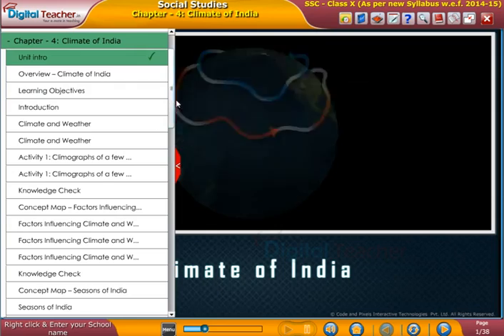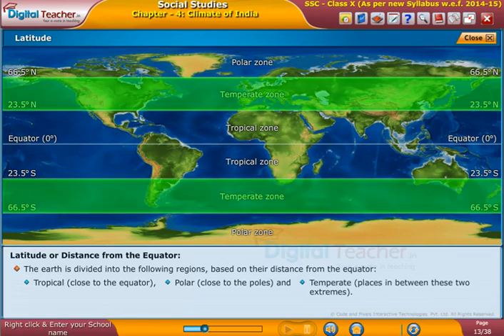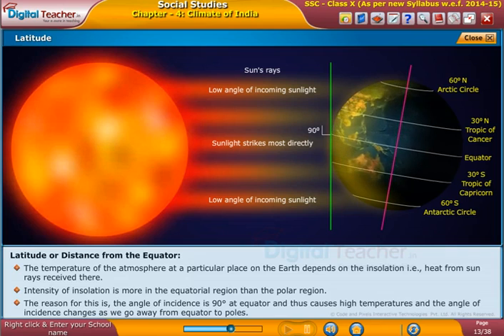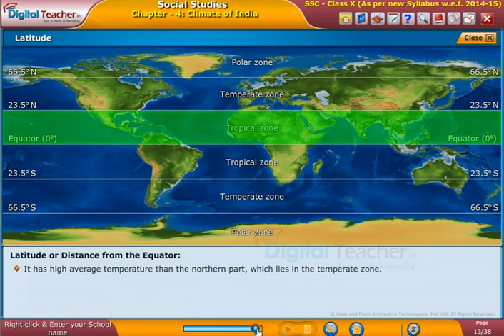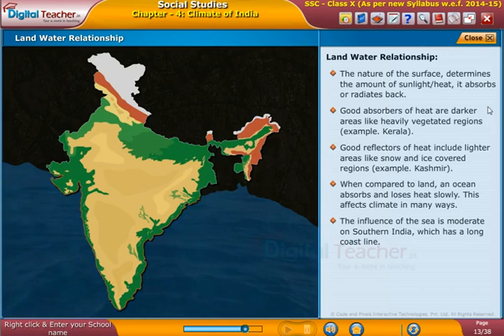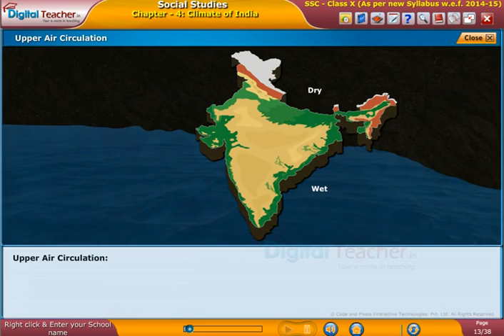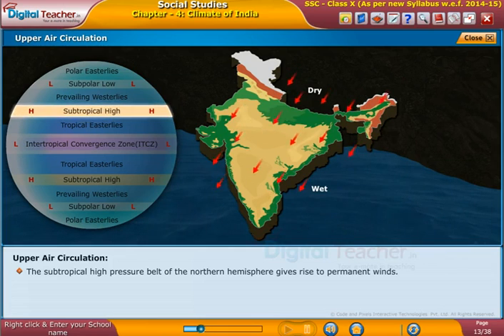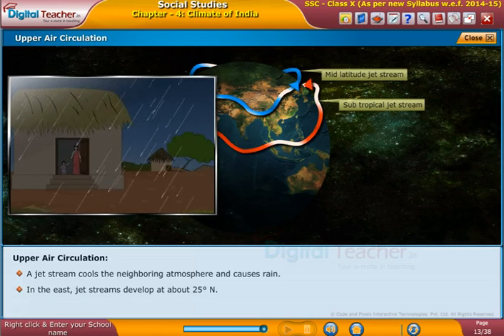Climate of India, Class 10 Social | Digital Teacher